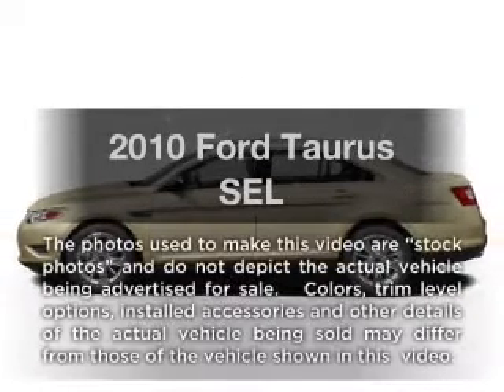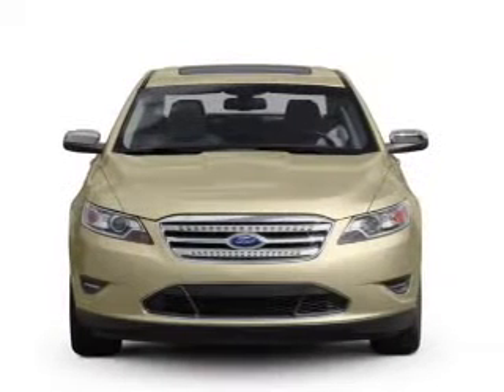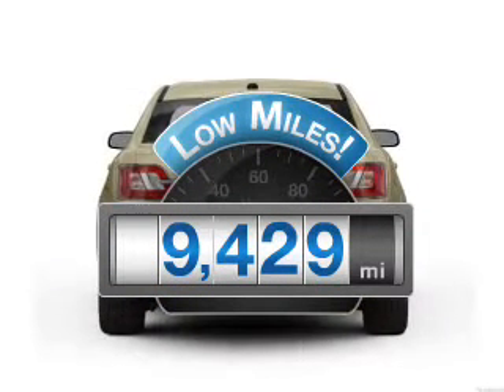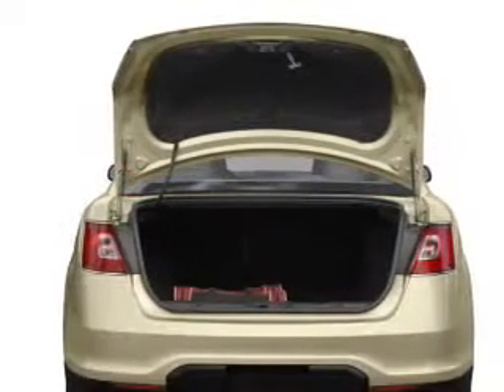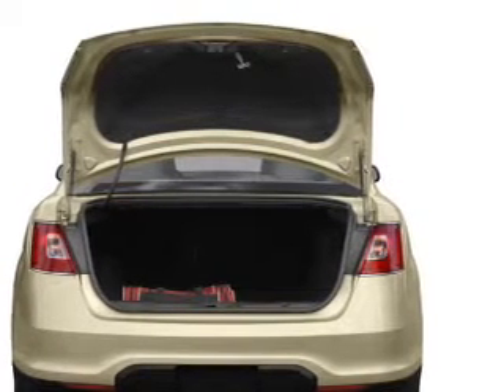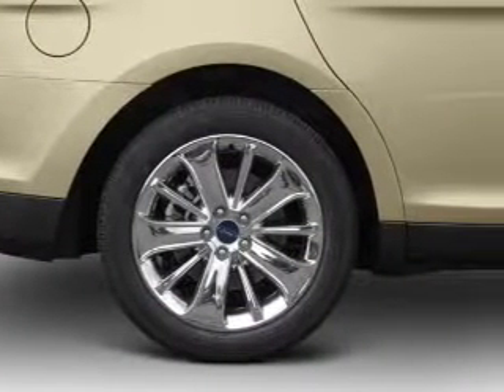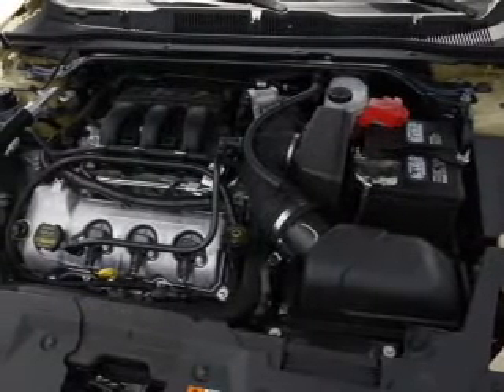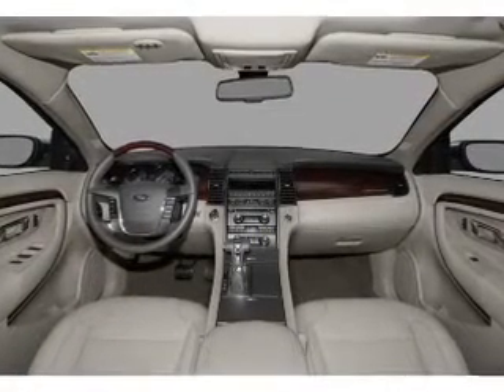2010 Ford Taurus - Saline MI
Year: 2010
Make: Ford
Model: Taurus
Trim: SEL
Engine: 3.5 liter 6 cylinder 24 valve
Transmission: 6-Speed Automatic
Color: Red
Mileage: 9429
Address:
7070 Michigan Ave